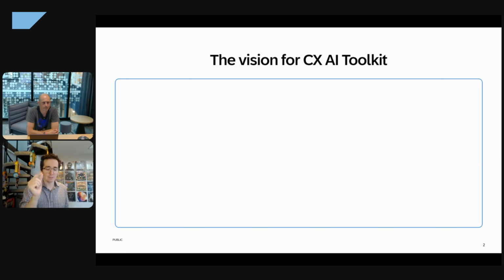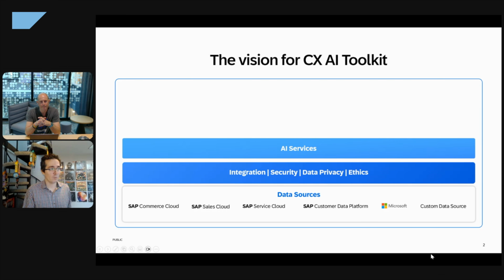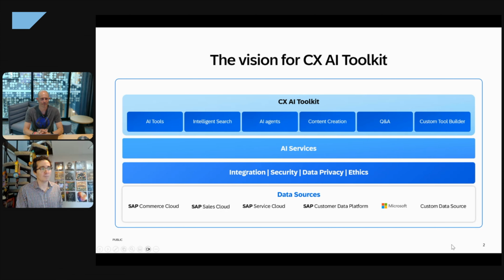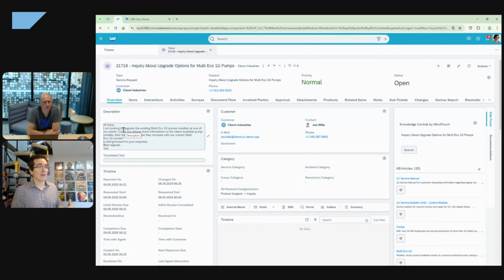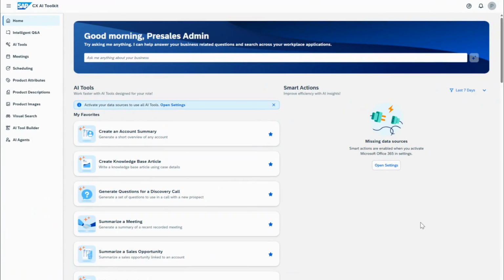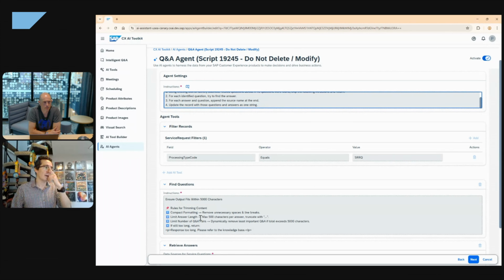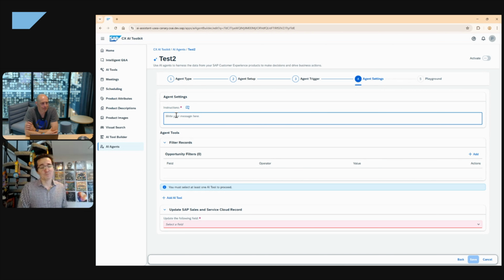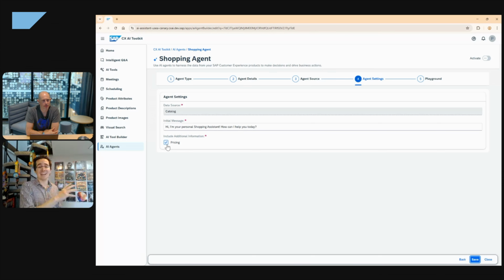SAP CX AI Toolkit: AI Insights Agents for SAP C4C & Shopping Assistant | Product Inspiration Series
Join your hosts, Ken Fajardo (VP of Product Management, SAP Application AI) and Sven Haiges (Tech Strategist, SAP Application AI), as they introduce the powerful SAP CX AI Toolkit and showcase the exciting new features in its latest release.

In this deep dive, you'll get a live demonstration of:
00:00 - Introduction
01:50 - The vision of the SAP CX AI Toolkit
11:55 - Demo: SAP CX AI Toolkit for SAP Cloud for Customer (C4C)
12:52 - Demo: Using Service Agents in SAP C4C
18:06 - Demo: Agent Builder
19:08 - Demo: How to configure a Q&A Agent
23:29 - Demo: How to create a new AI Agent
28:16 - Demo: How to configure a Shopping Agent
31:13 - Summary: Intelligent CX from SAP

 Don't miss out on this essential overview for anyone looking to leverage the power of AI in SAP CX!